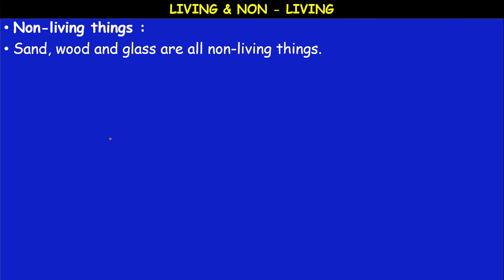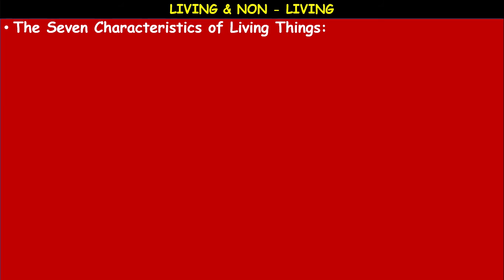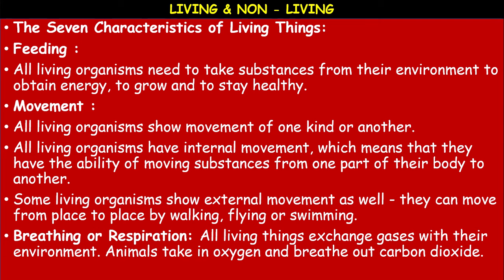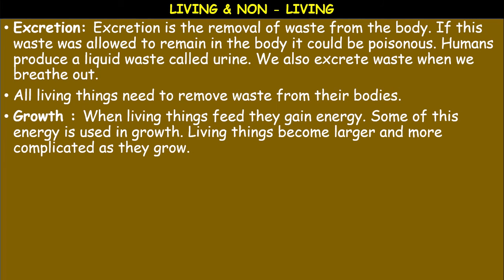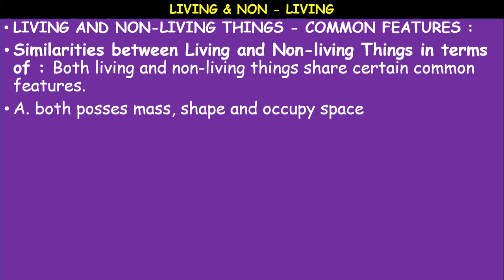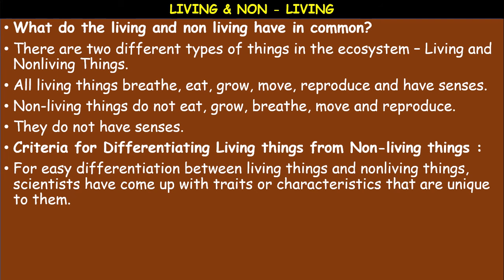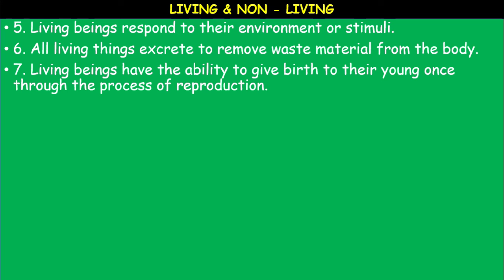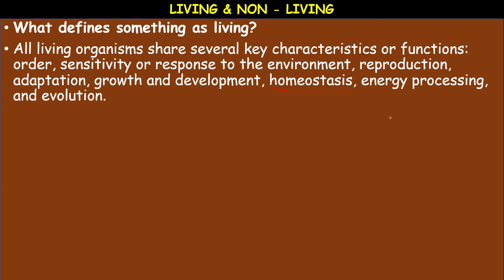6TH || TOPPERS' || BIOLOGY || LIVING & NON-LIVING || PART 03